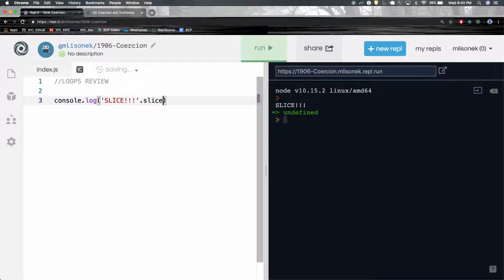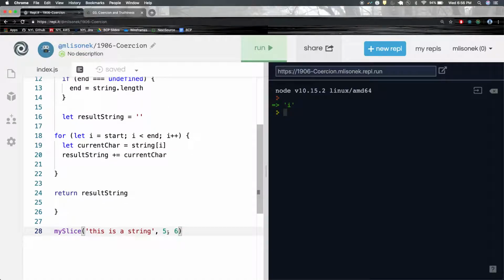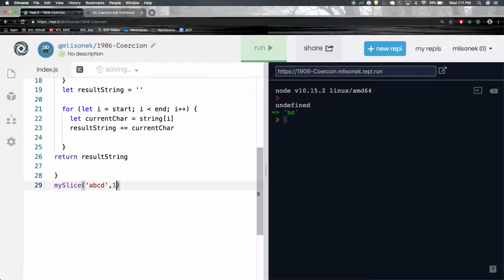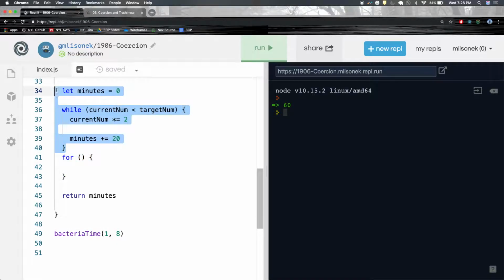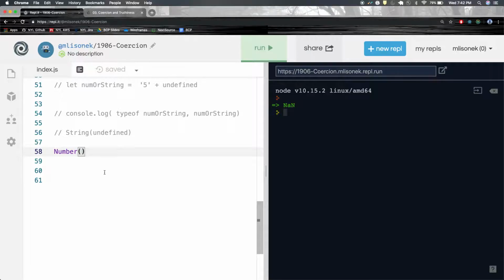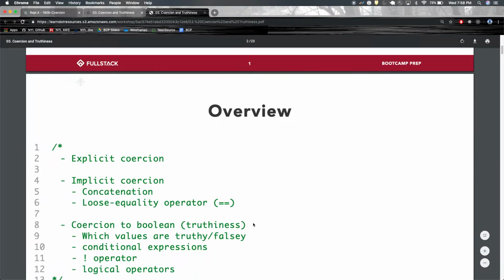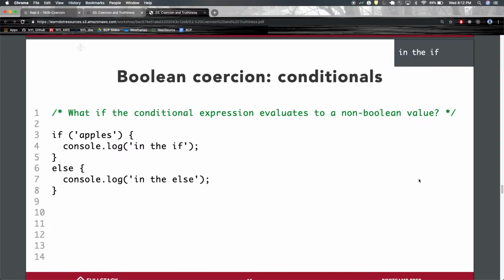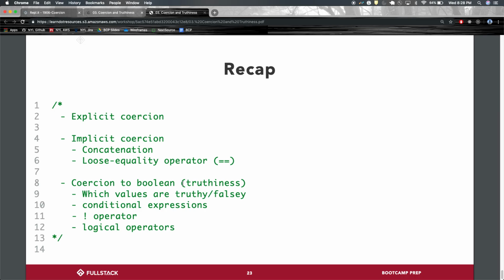1906 Coercion and Truthiness